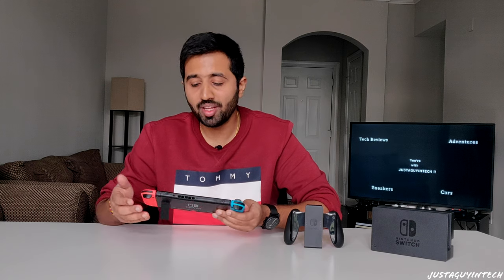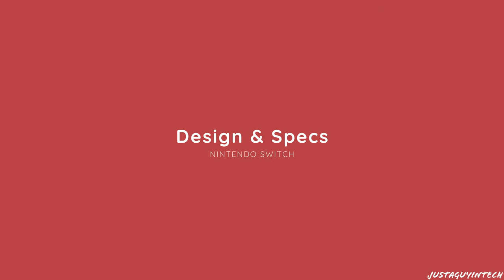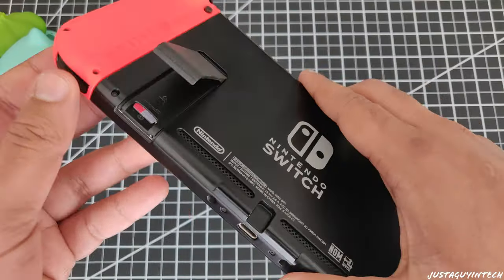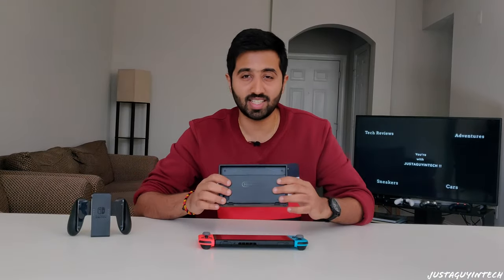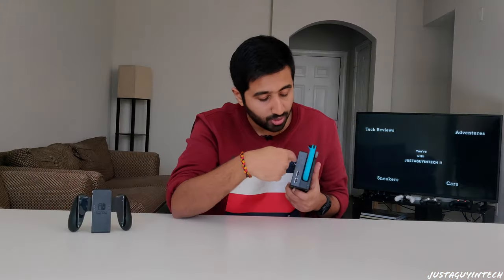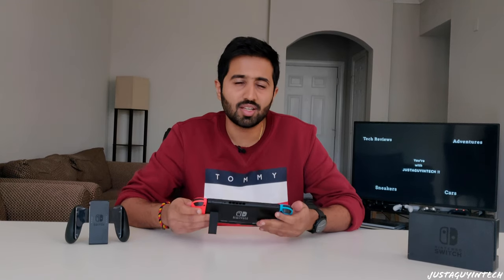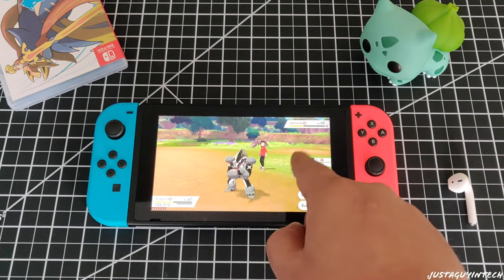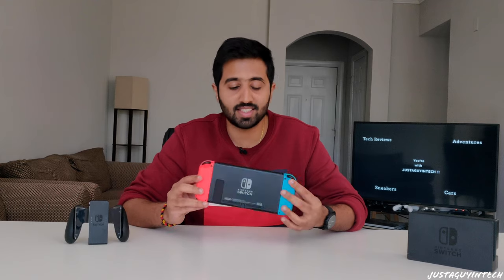Nintendo Switch Review : My Favorite Gaming Console !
The Nintendo Switch is the best of handheld and home consoles in one package. The versatility of the switch makes it my most favorite gaming console. I hope you like the video.

Video Gear for Youtube:

Nikon D5200

Rode-smartLav-Lavalier-Microphone